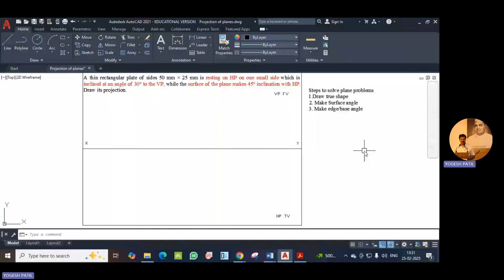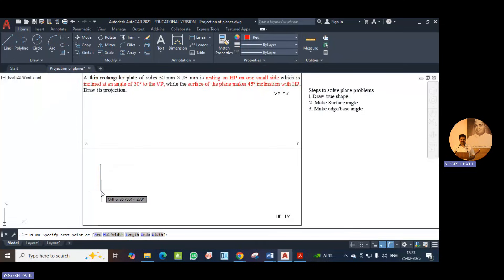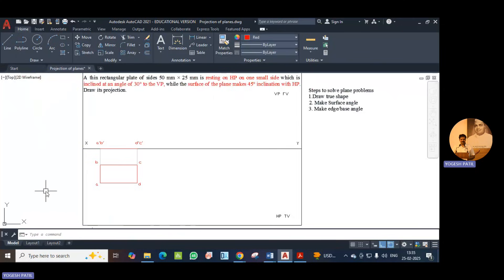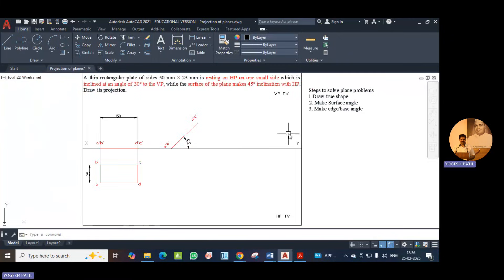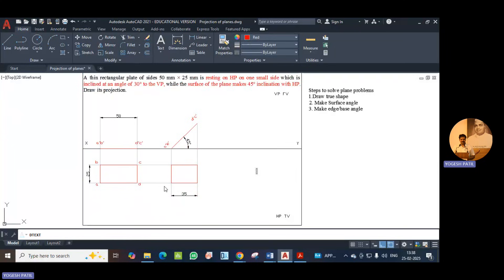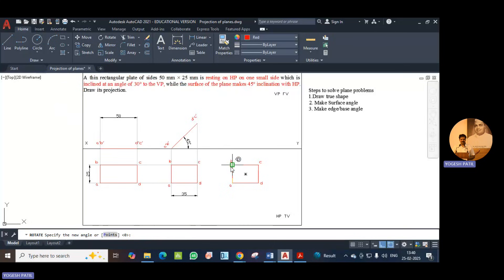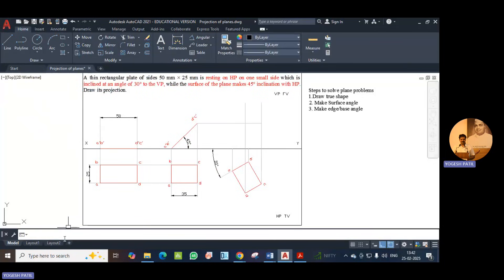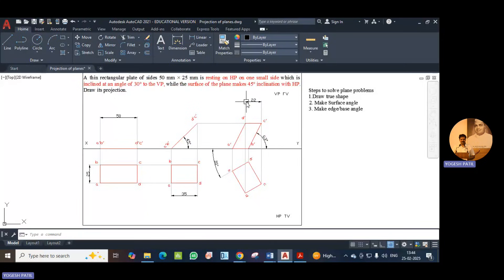Example 1A: Projection of a Rectangular Plane—Step-by-Step Problem Discussion.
In this video, we solve a Projection of a Rectangular Plane problem using a systematic three-step approach:

Steps Covered in the Video:
1️⃣ Draw the True Shape – The rectangle is first drawn in its true shape based on the given conditions, ensuring correct dimensions and orientation.
2️⃣ Make the Surface Angle – The plane is then inclined at the given angle with respect to HP or VP, showing the effect of inclination on its projection.
3️⃣ Make the Side/Edge Angle – Finally, the rectangle is tilted further to match the given side/edge inclination, completing the final projection.

🔹 Key Concepts:
✔ How to apply stepwise transformations to project the rectangle correctly
✔ Understanding true shape, apparent shape, and angles of inclination
✔ Detailed first-angle projection method explanation

This structured method simplifies complex projection problems and helps students visualize and construct accurate projections in Engineering Graphics.